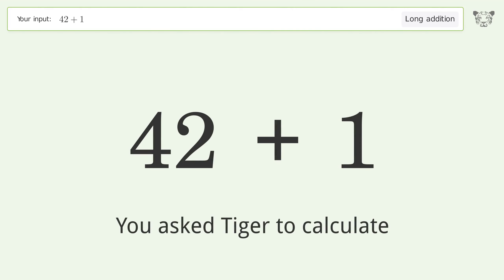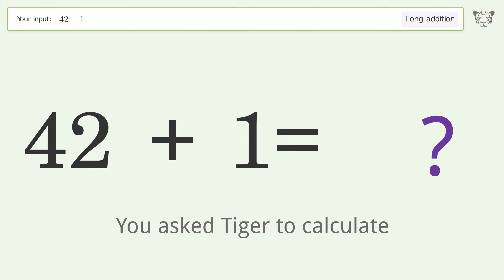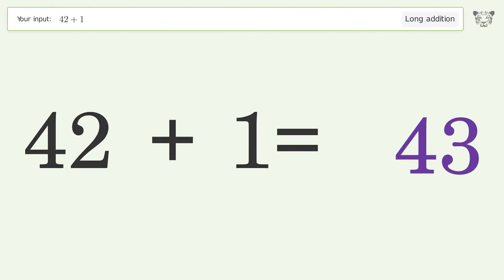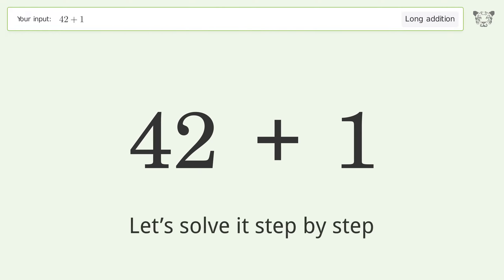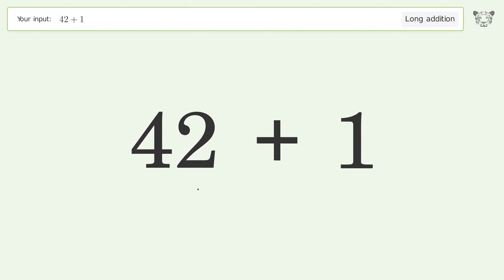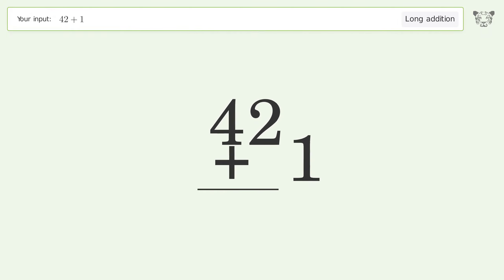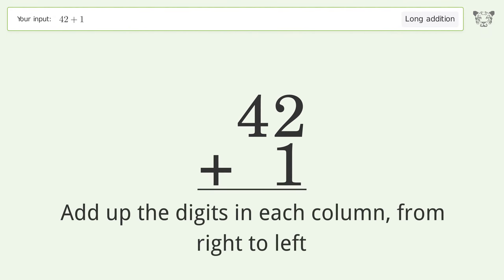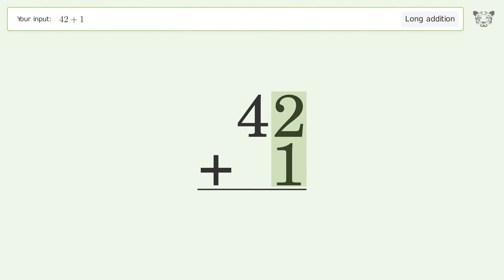Long addition: Solve 42+1 step-by-step solution